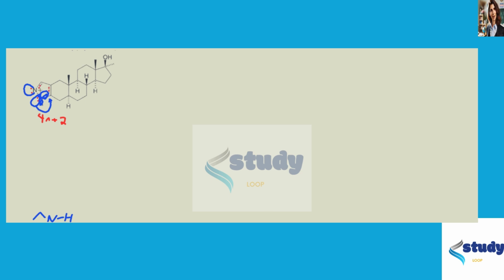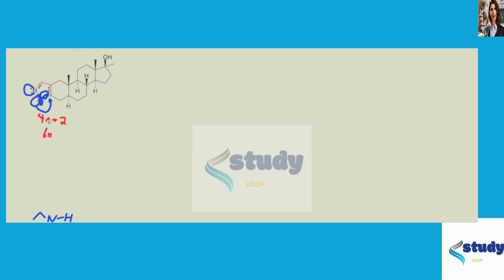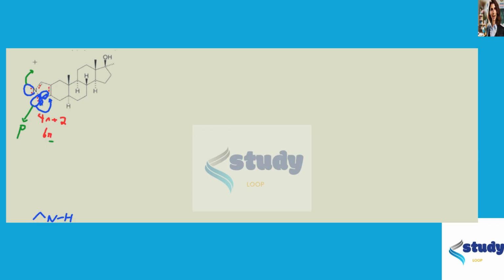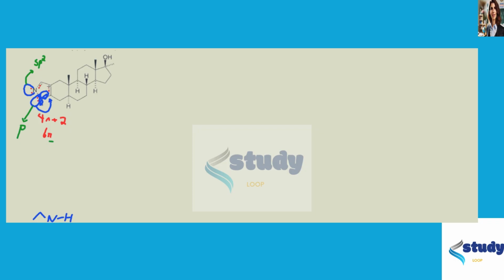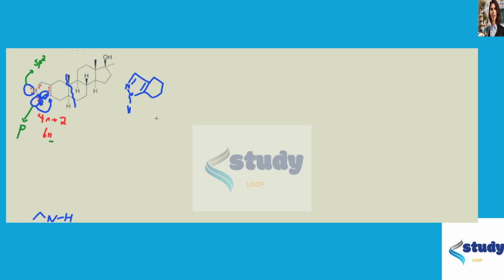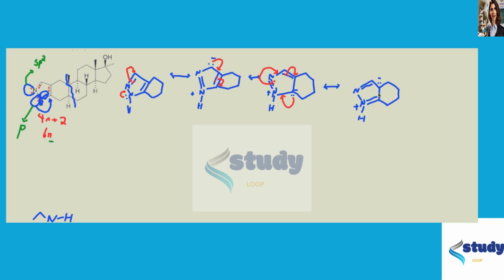[Chemistry] Stanozolol is an anabolic steroid that promotes muscle growth. Although stanozolol has